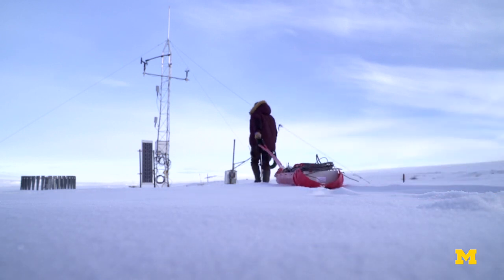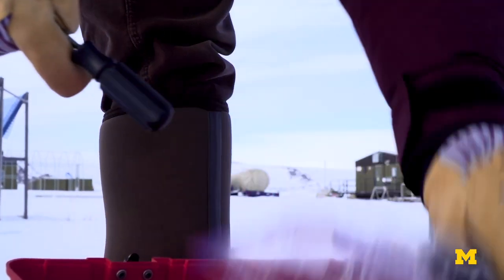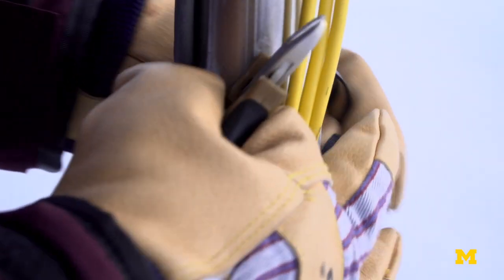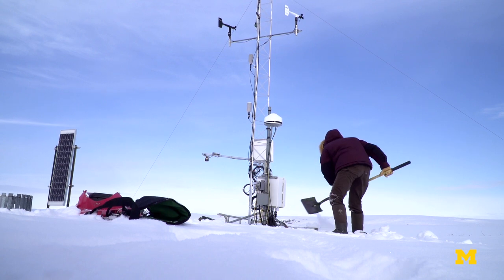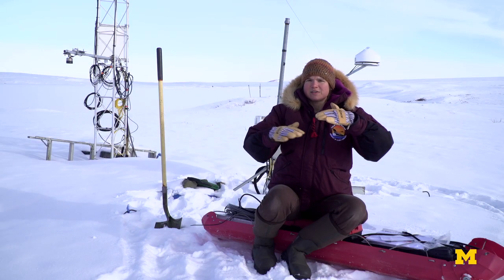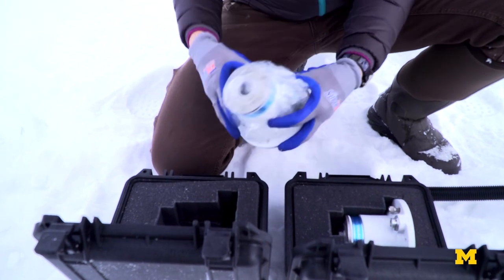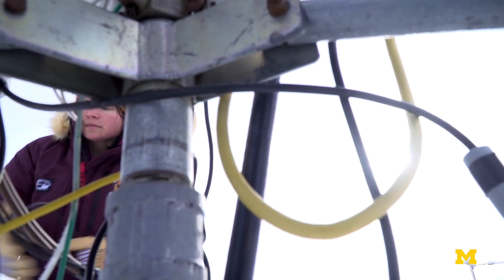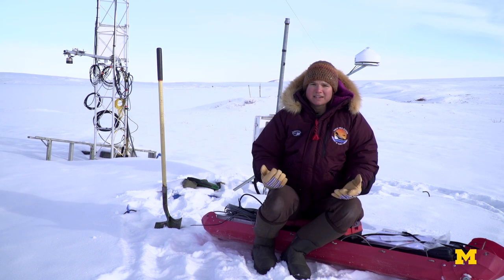Engineering in -40 Degrees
Michigan Engineering alumna Brie Van Dam provides research and technical assistance to a myriad of researchers conducting climate change studies in the Arctic. She is also one of the few people who work stints at Toolik, located in the Arctic Circle, during the harsh winter months.

A communications team from @MichiganEngineering spent a week in Alaska with Brie van Dam, who manages Toolik Field Station’s Environmental Data Center. They produced a blog called
From the Edge of the Arctic, that documented Van Dam's work in the Arctic, the epicenter of global climate change.